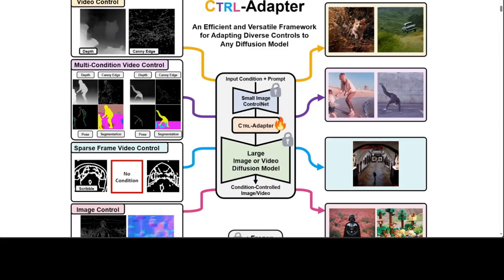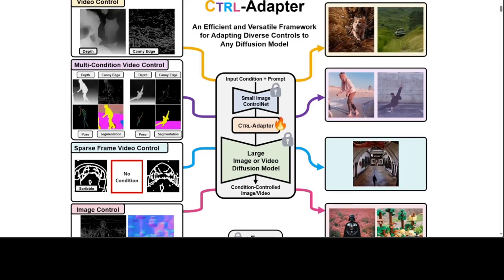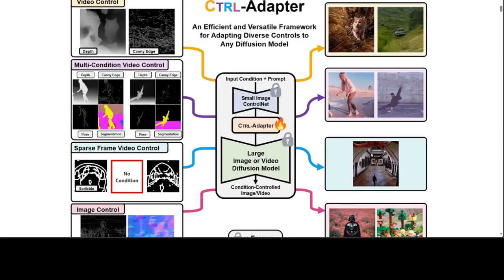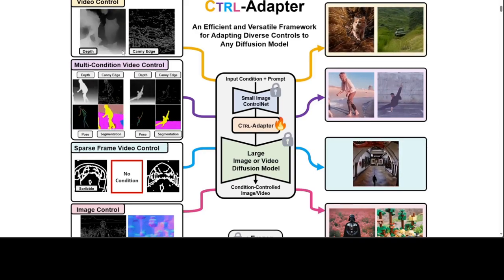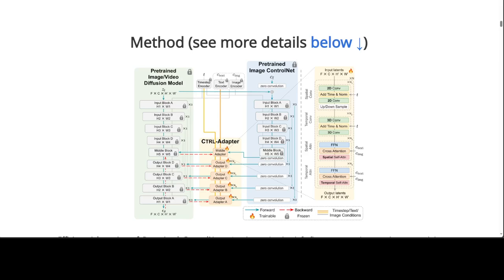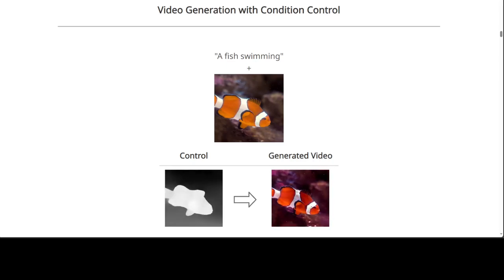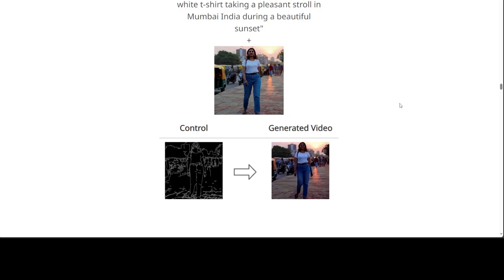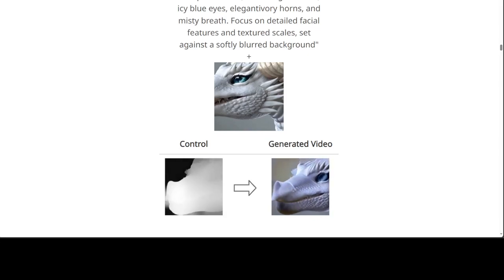CTRL-Adapter - Adapt Diverse Controls to Any Diffusion Model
This video shares research about Ctrl-Adapter which is an efficient and versatile framework that adds diverse controls to any image/video diffusion models, by adapting pretrained ControlNets (and improving temporal alignment for videos).